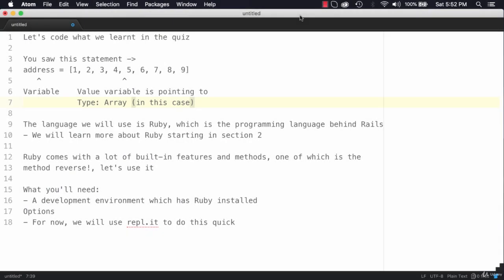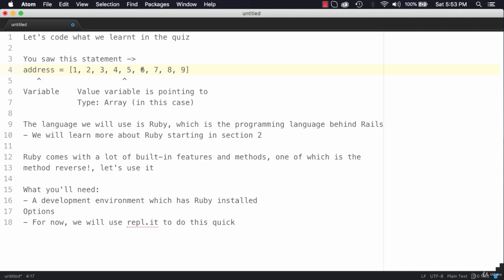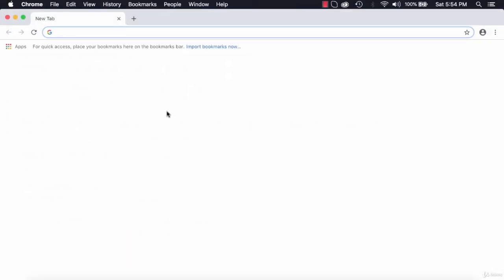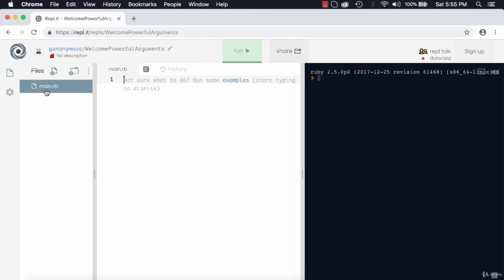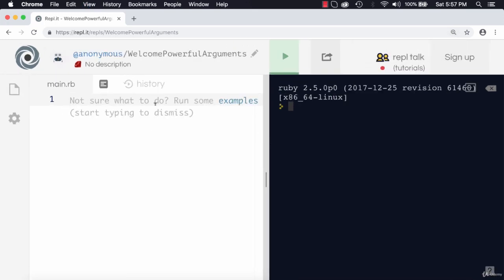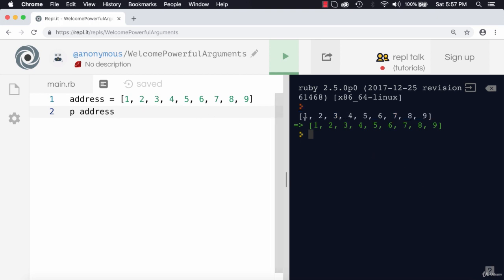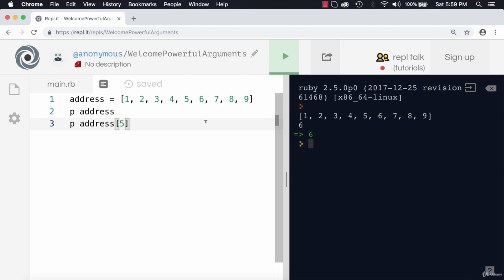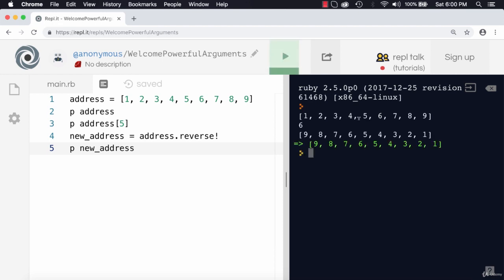3 Let's code the quiz!